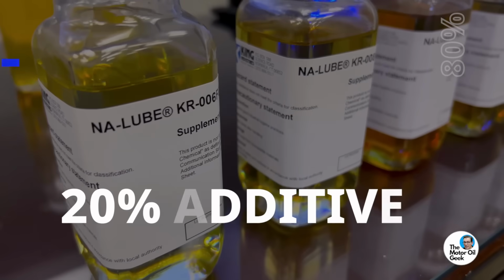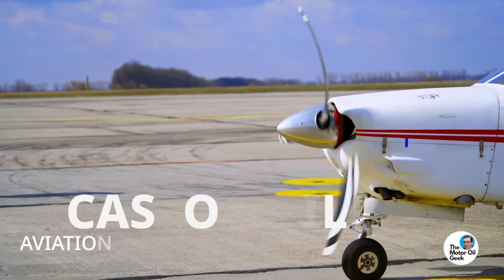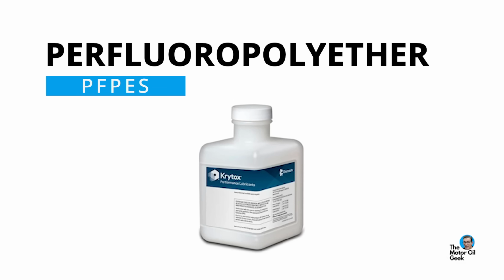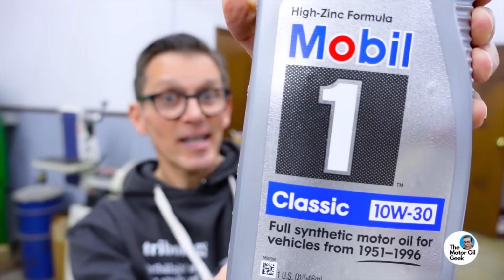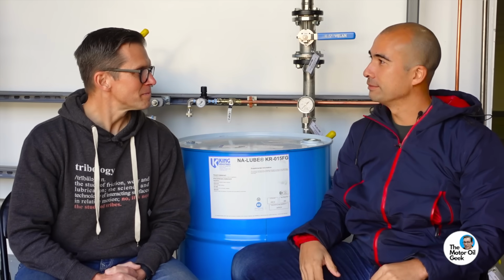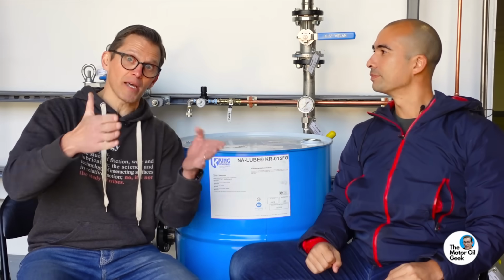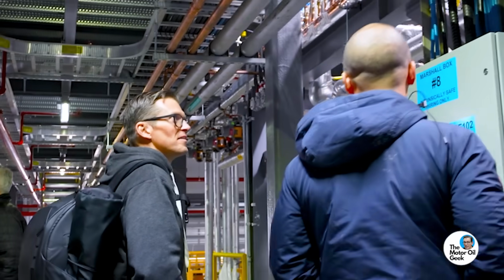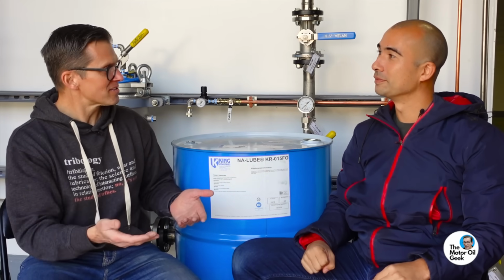100% Synthetic Oil: SCAM or SCIENCE?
100% Synthetic or Full Synthetic? Are they the same? Is one really better than the other? Synthetic motor oils are often misunderstood, and that's because most people don't understand Group V base oils.  In this video we connect with Rafe Briton, the Lubrication Expert, to give you the 101 on Group V base oils, and we answer that question.

For a deeper dive into the science of lubrication, check out Rafe's channel  @LubricationExplained

Who is the  @themotoroilgeek  ? I'm a Society of Tribologists and Lubrication Engineers Certified Lubrication Specialist and Oil Monitoring Analyst (I've maintained both of those for over a decade). I also worked for Joe Gibbs Racing for 12 years as their lubricant specialist. We also worked with Lubrizol and Chevron-Phillips Chemical to test and develop oils for our race cars. Following that, I was the head of R&D for Driven Racing Oil. During that time, I formulated and tested over 50 products. We also worked with Cummins, Comp Cams, Oak Ridge National Labs and General Motors on various R&D products. Those efforts are recorded in peer reviewed white papers published by SAE International and ACS Sustainable Chemistry journals. I also own and operate SPEEDiagnostix, which provides used oil analysis.